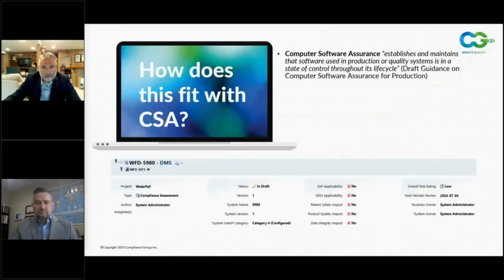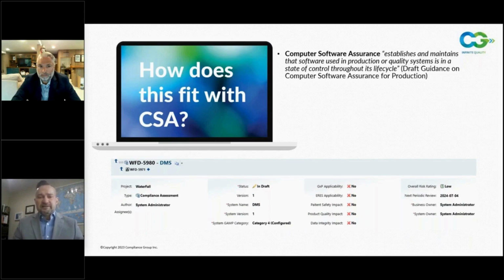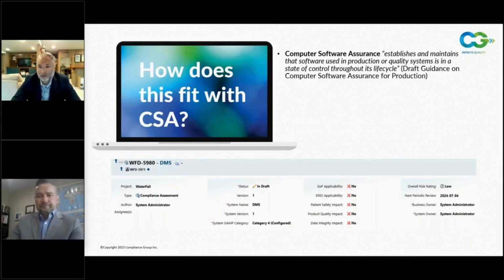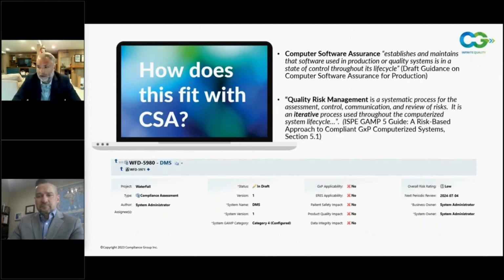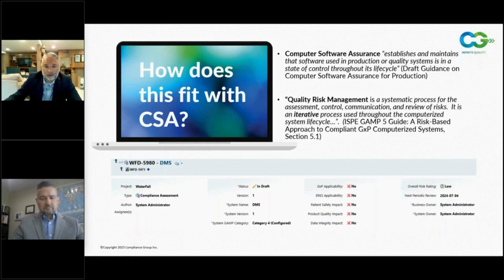Integrating GAMP 5 Second Edition with CSA: Synergy Explored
Step into the Future of Compliance with GAMP5 Second Edition! Discover how csa guarantees regulatory adherence while delivering systems of exceptional quality and reliability. Propel your industry presence by mastering the art of compliance and explore the key highlights of the synergy in this video byte.